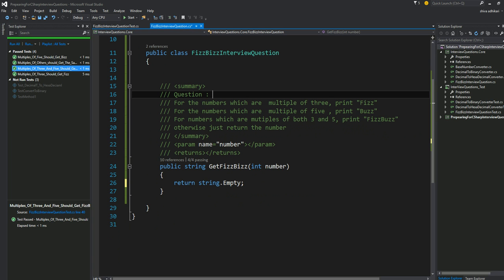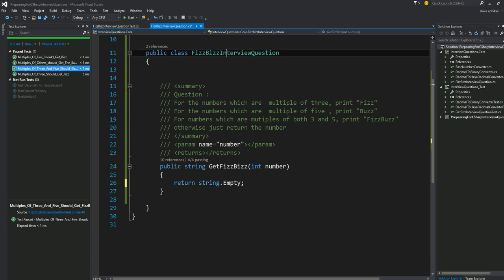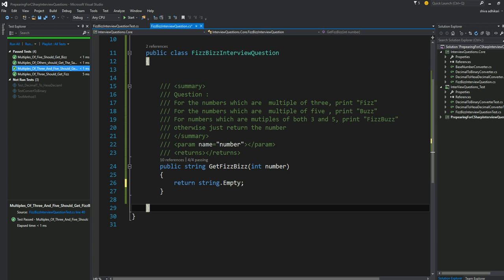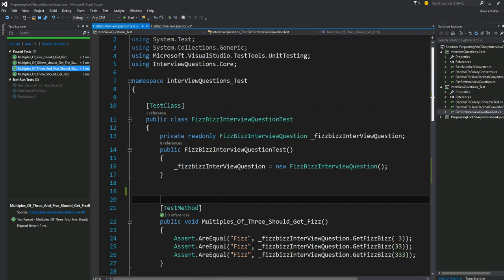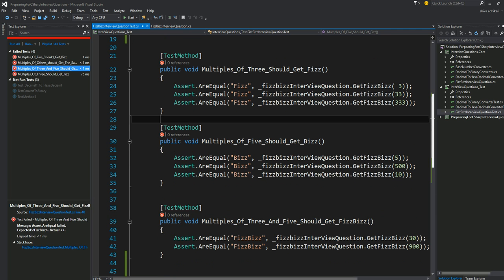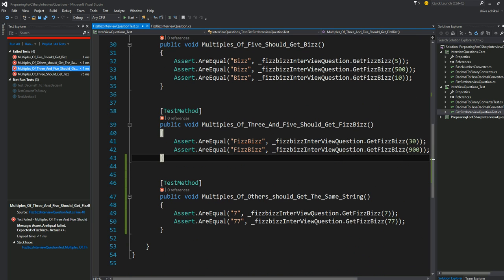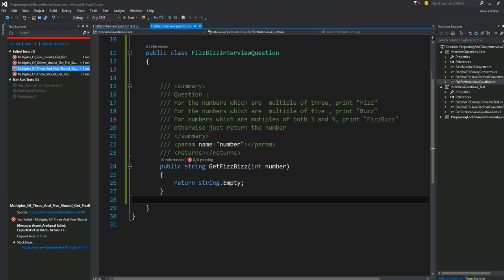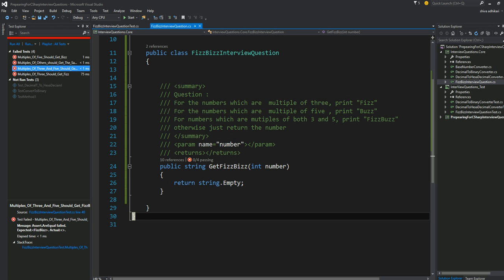C# Coding Interview questions Part III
In this video tutorial series on C# programming language, I will be covering tips and tricks and some C# coding interview questions. I will be mainly focusing on how to approach the live coding interview questions with tips and tricks on solving problems.